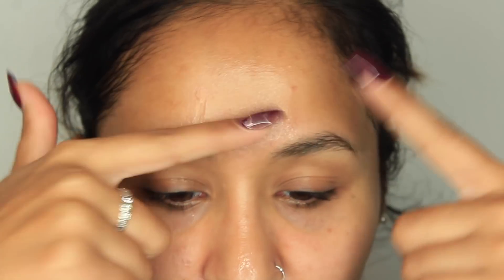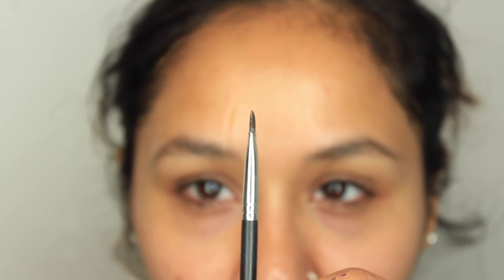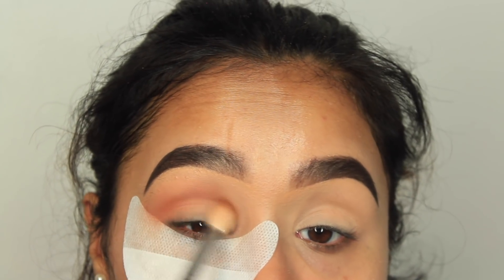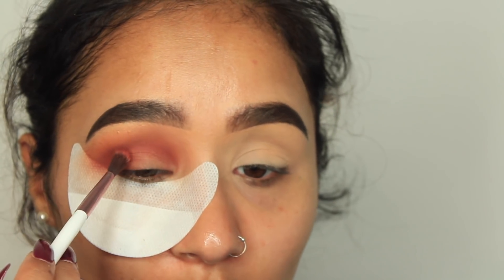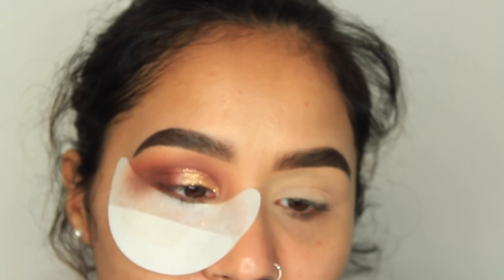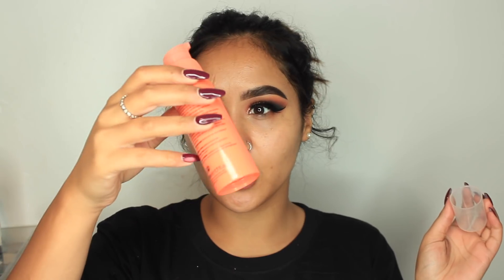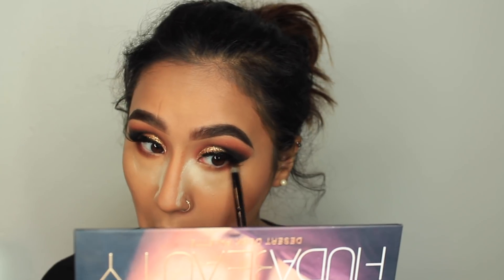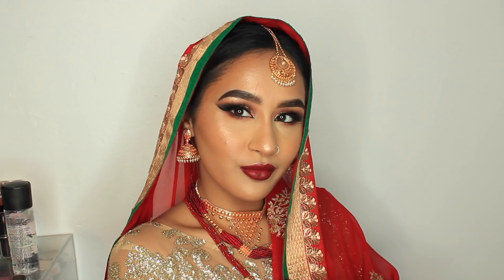Nepali Bridal Makeup | Jasmine Regmi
Hey GUYS

jasmineregmi

PRODUCT MENTIONED

Ask any questions :)

xo